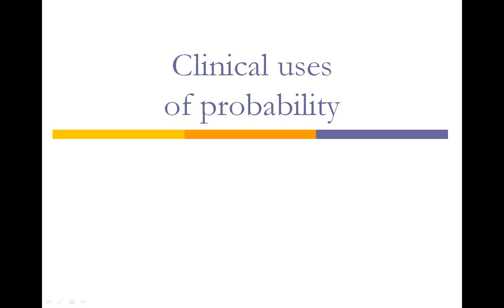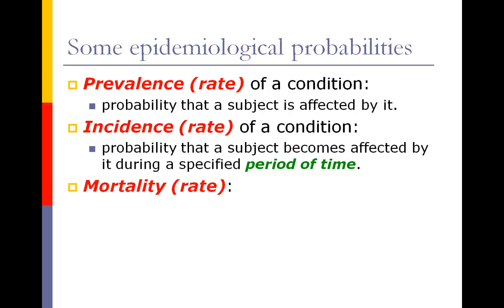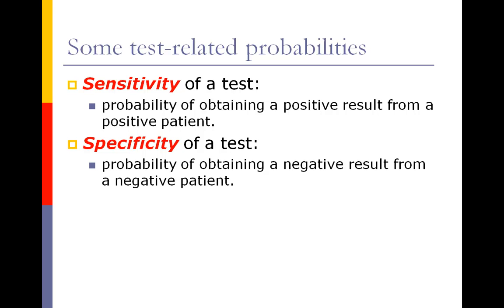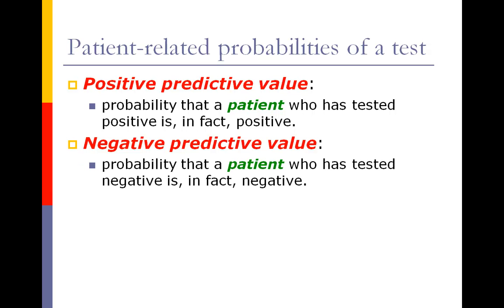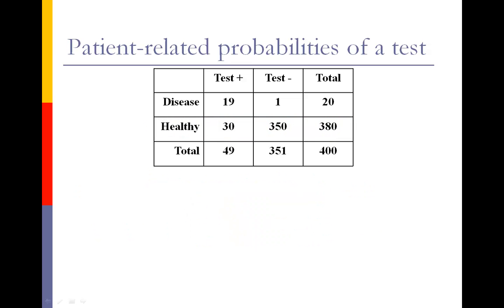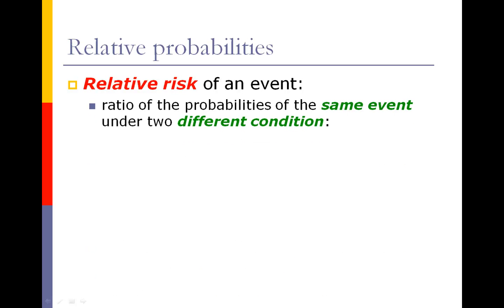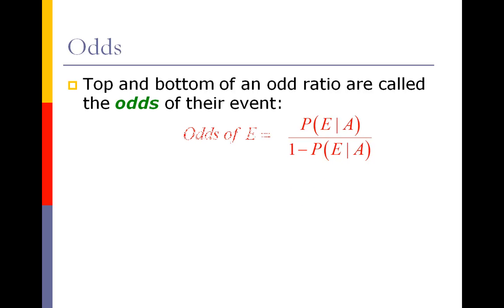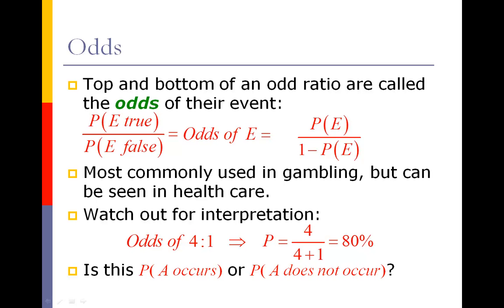Clinical uses of probability